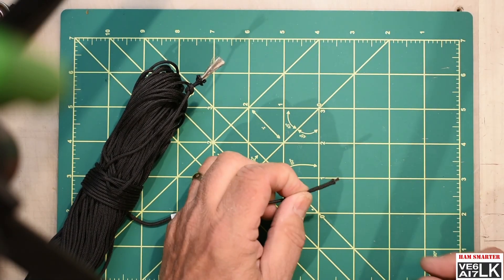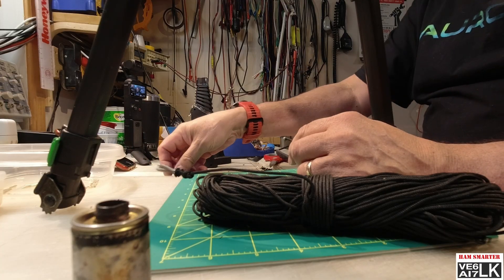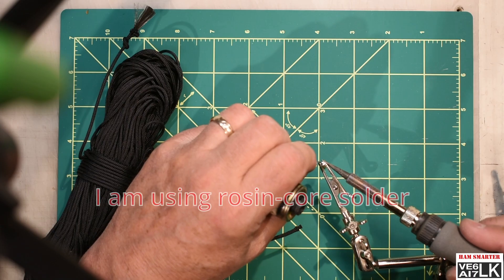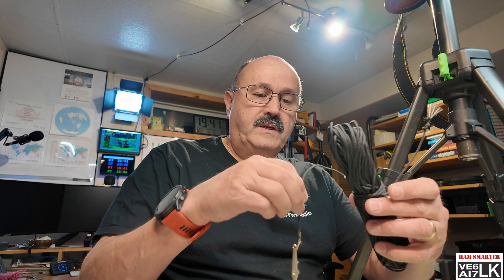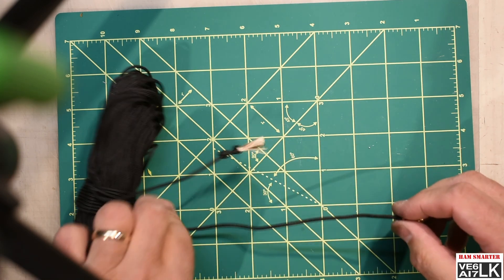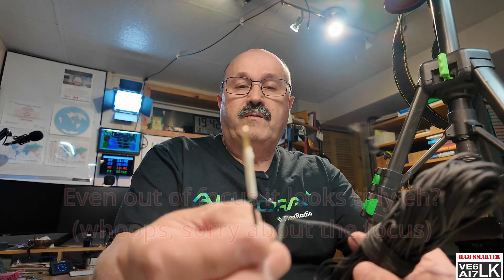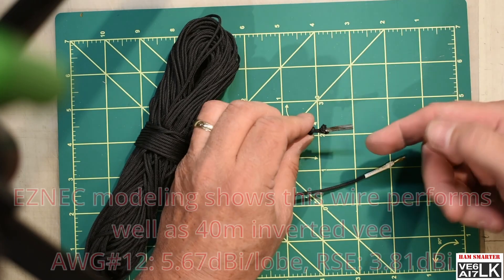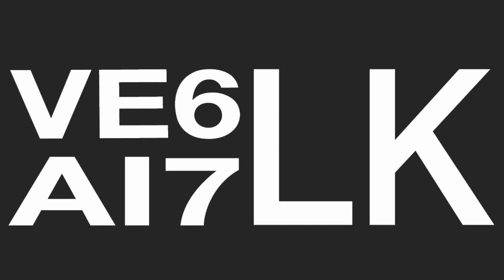What is this revolutionary new wire for portable operations? RSE Line(tm) is amazing!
Check out the new Rugged Signal Element (RSE) Antenna Line and watch as I solder a connector onto this Nickel-coated Carbon Fibre wire.

Modelling characteristics cited from EZNEC:
40m Inverted Vee Dipole
Using Normally12 copper, it has a skyward lobe of about 5.67 dBi
Using RSE as the material, the lobe is about 3.81 dBi, differential of -1.86dB

40m EFHW sloper with feedpoint at 33 ft then down to the ground:
Using 12AWG Copper: lobe is about 1.07 dBi
Using RSE: lobe is about -0.21 dBi, differential of -1.28 dB

So the DC resistance of this wire isn't a significant factor, but your mileage may vary.  I'll happily use this in the field for its convenience.